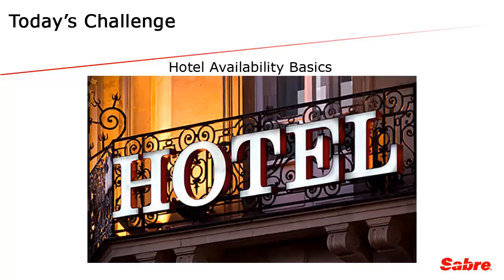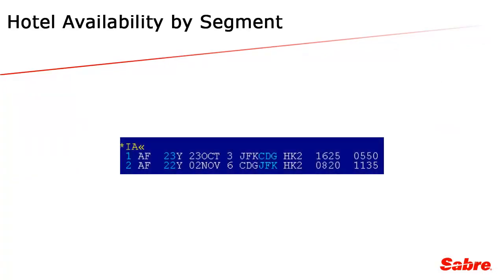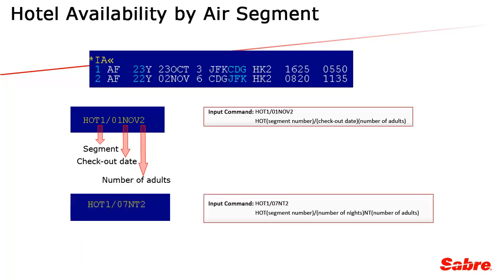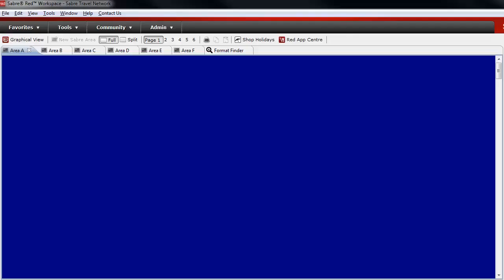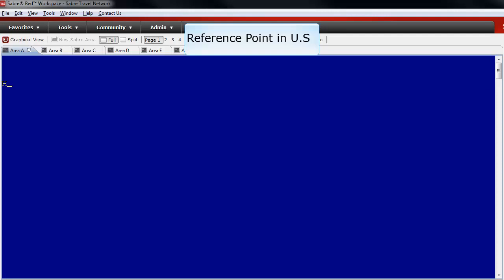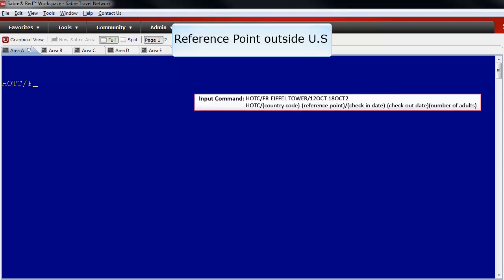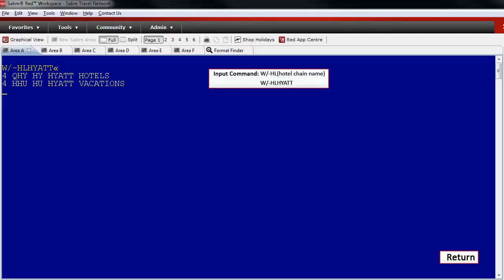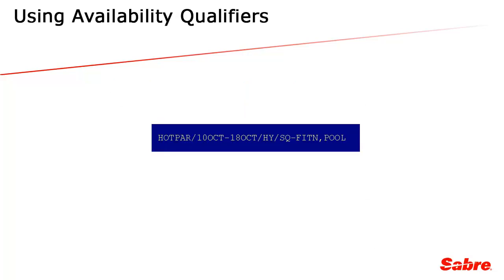Sabre Red GDS -Hotel Availability